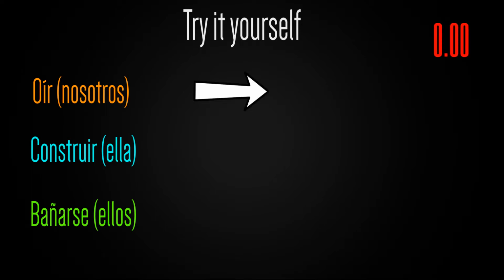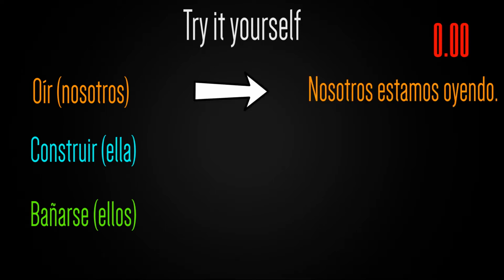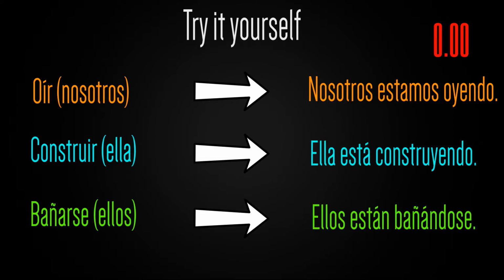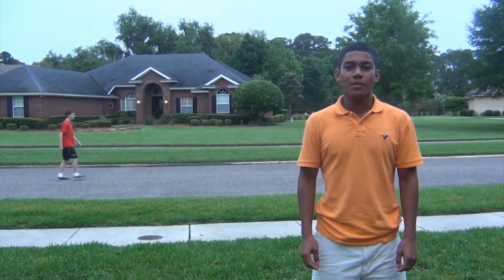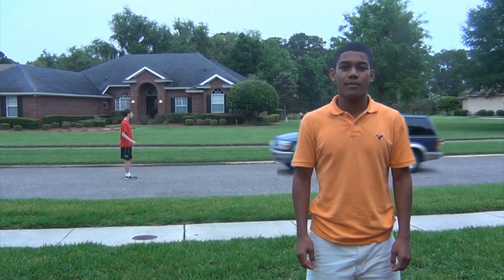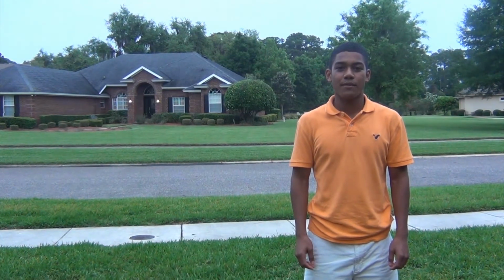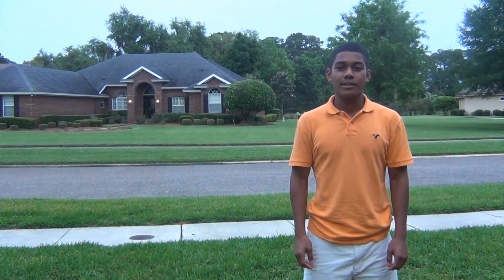Spanish 3 Final Project - Mikiya Paul, Martin Gutierrez, Jordan Thompson, & Andrew Morley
Jordan was not hurt in the making of this video.